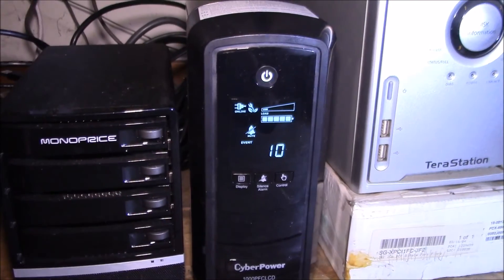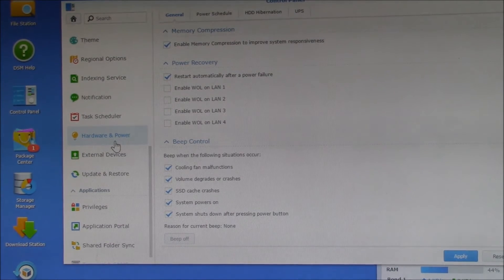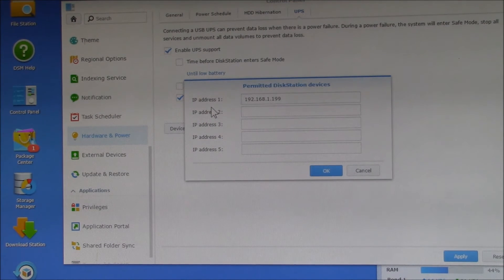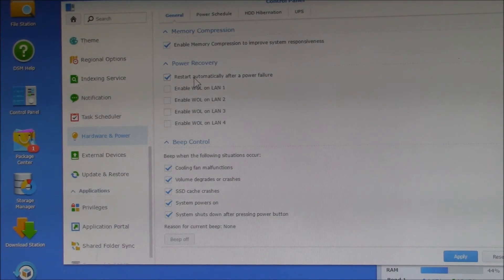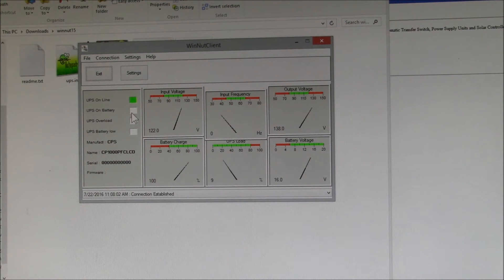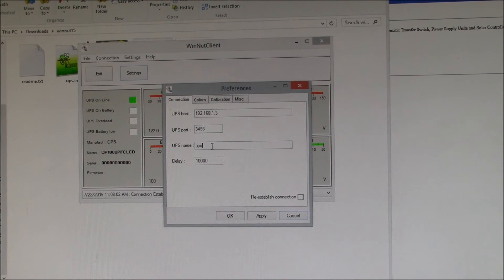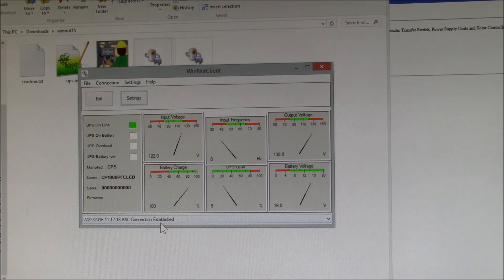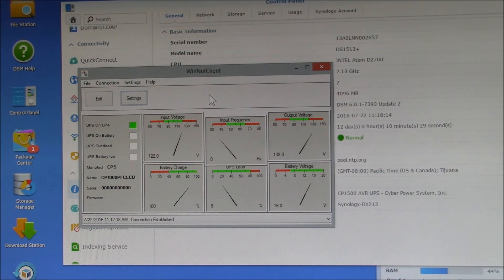CyberPower CP1000PFCLCD UPS Meets Synology NAS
Time to plug the Synology NAS into the UPS and connect the USB cable between the two and see if the UPS is detected.

All you need to do is go to the Control Panel  / Hardware & Power screen and click the UPS tab and enable UPS services.

Other options are available to enter safe mode after a low battery warning, as configured in the UPS, or a specified time after initial loss of power.  The NAS can also send a shut down command back to the UPS after entering safe mode.  I need to check this to see if that works with my PC connected as well.  I.e. does the PC shut down faster than the NAS?

Then you can enable the UPS Network Server and enter IP addresses of other devices to be notified of power loss.

Although this screen indicates that other "Disk station" addresses are to be entered,  I added my main office PC address and that seems to work.

On the PC side, you'll need the Network UPS Tools installed to allow the PC to receive the UPS messages from the NAS.

To be continued once I get my new network switch installed and the PC and switch connected to the UPS...

Intro/Outro:
Louisiana Fairytale by Austin Rogers